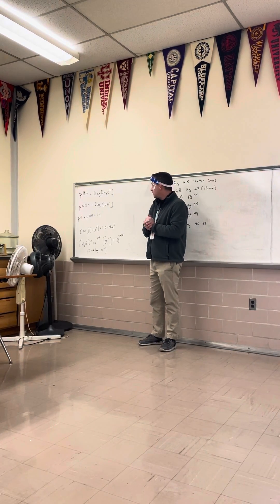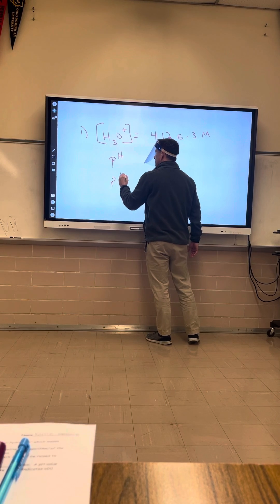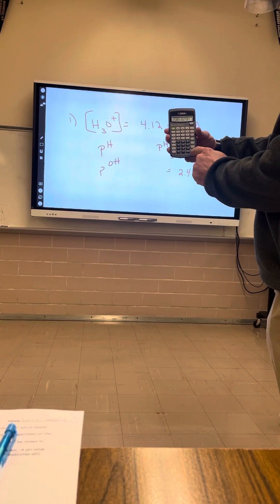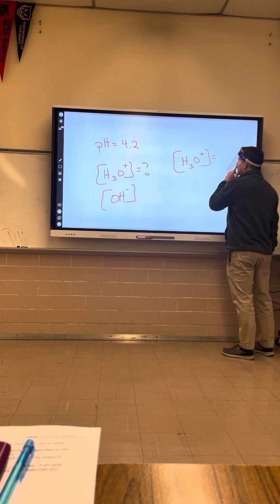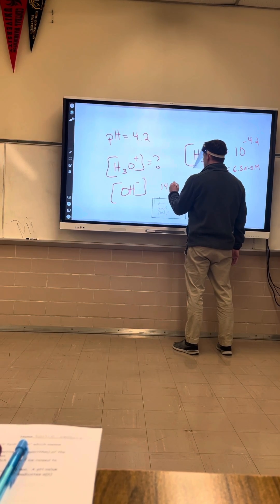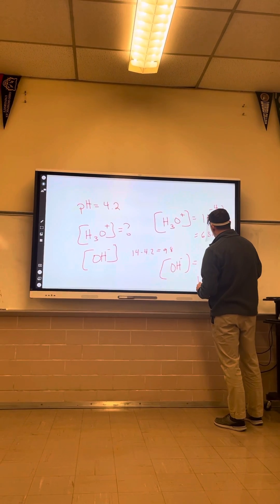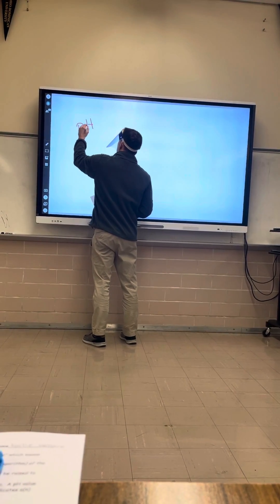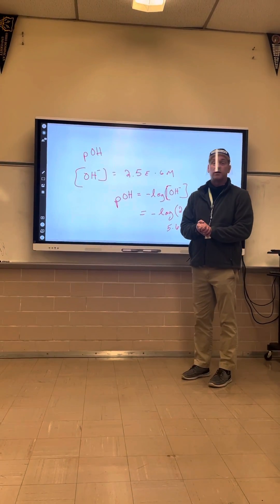CH 8 pH Problems Class